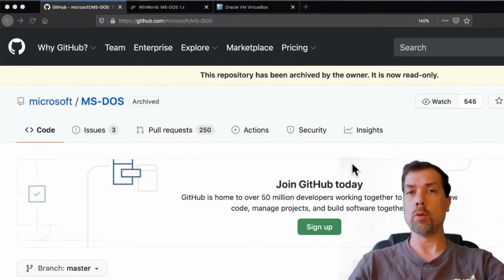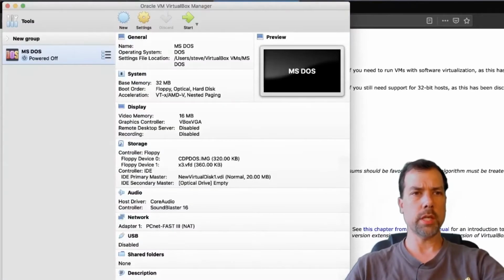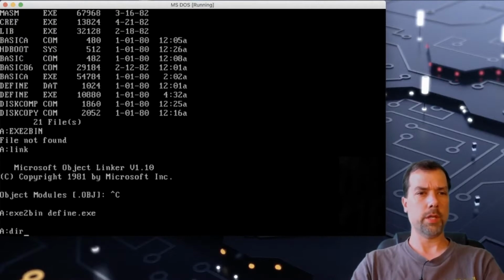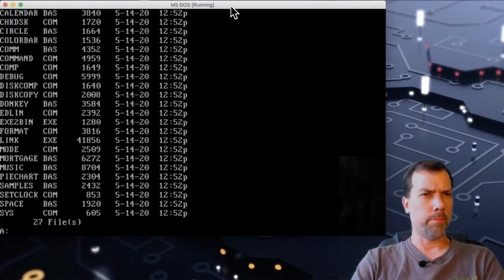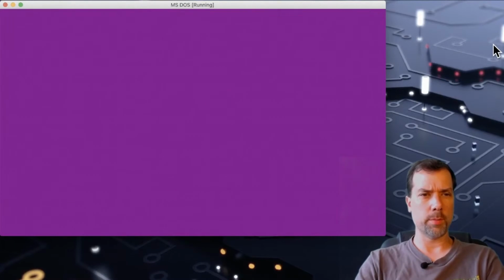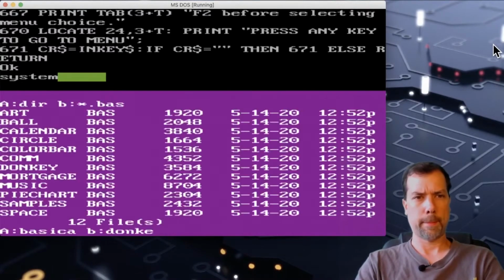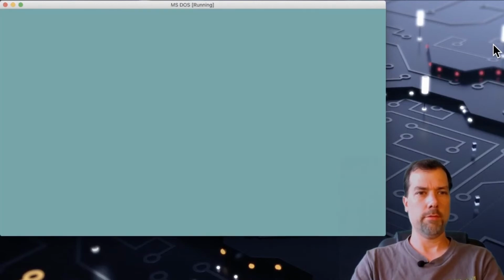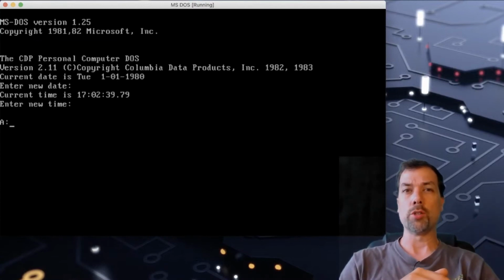Let's Try Microsoft MS DOS 1.25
What was it like when MS-DOS 1.25 was fresh and new on the scene?